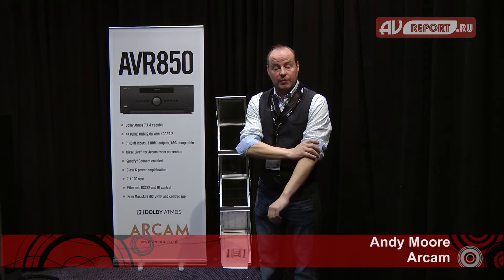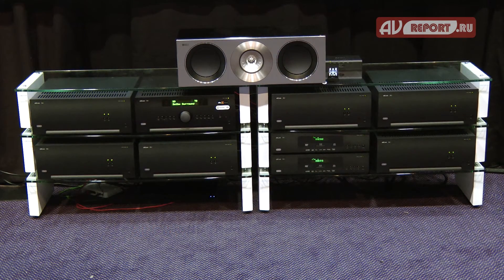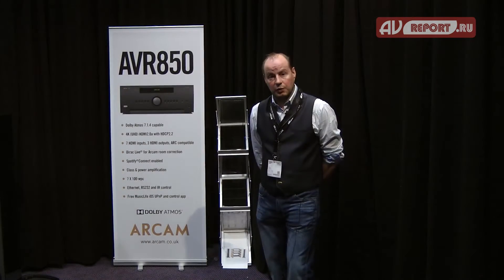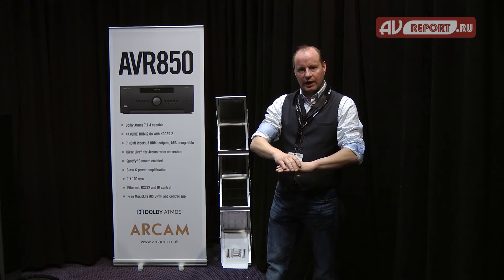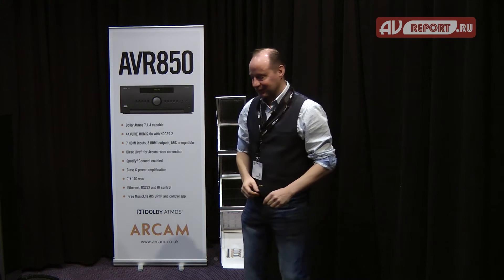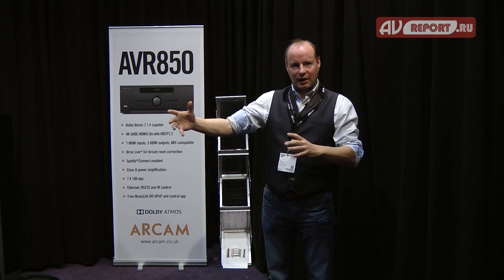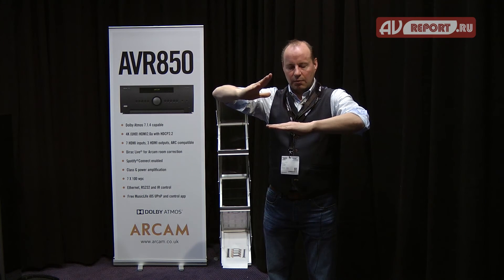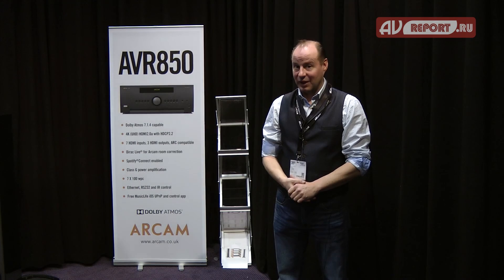ISE 2016: Arcam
Компания Arcam на выставке Integrated Systems Europe 2016 приняла участие в создании самой масштабной на данном мероприятии инсталляции кинотеатра со звуком Dolby Atmos.
За обработку и декодирование звука в данной системе отвечал самый современный ресивер Arcam AVR 850. Помимо наличия современного процессора с поддержкой 3D-аудио форматов, этот ресивер может похвастаться фирменным усилением, работающим в классе G, а также наличием системы оптимизации акустики помещения Dirac.
Помимо топового AV-ресивера AVR850, компания показала также модель AVR550 с похожим функционалом, но усилением более традиционного AB-класса. Еще одна новинка Arcam, представленная на ISE 2016 - это стереоресивер SR250, также оснащенный системой коррекции акустики помещения Dirac.